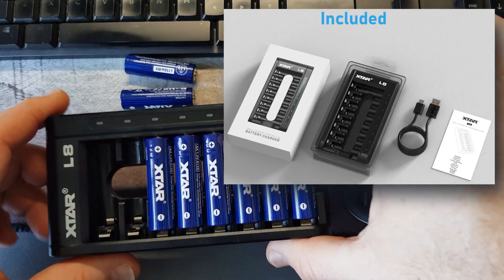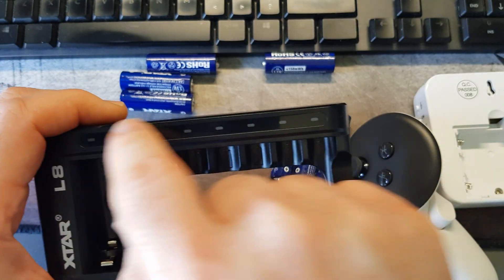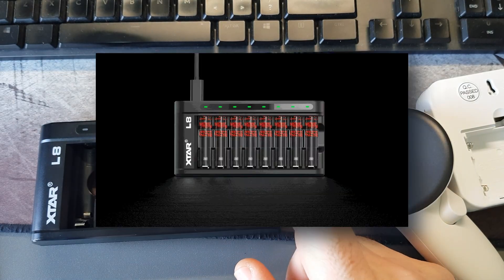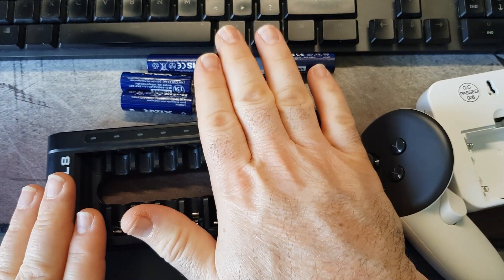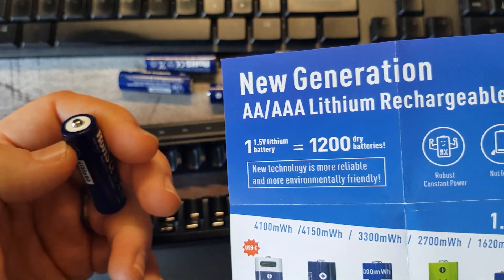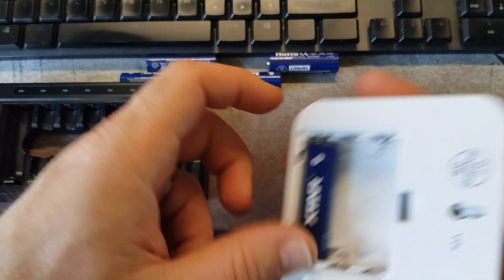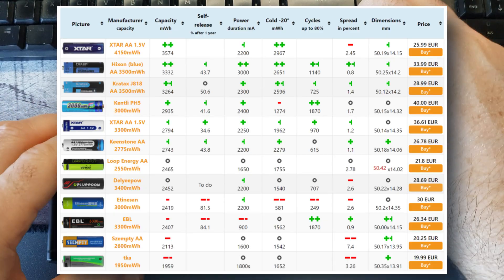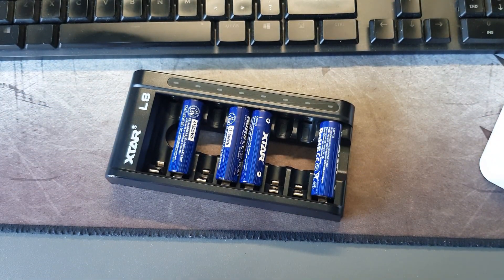Meet the 8-Slot Smart Charger Everyone’s Talking About | XTAR L8 Charger & Batteries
The XTAR L8 Charger is an 8-slot smart charger compatible with 1.5V Li-ion and 1.2V Ni-MH AA/AAA batteries. It supports mix-charging, offers 0.5A charging per slot with a QC3.0 adapter, and features auto cut-off, over-discharged battery revival, heat dissipation design, and six safety protections. Ideal for various devices like trail cameras, RC cars, and VR controllers.

The highest real capacity in the field• Charge capacity 2500mAh, energy 4150mWh
• Consistent and reliable 1.5V output
• Super quick charging time 2.9 hours, with smart LED indicator
• Intelligent safety chip, anti-leakage and multiple protections
• Low-voltage detection function
• Cycle life more than 1200 times